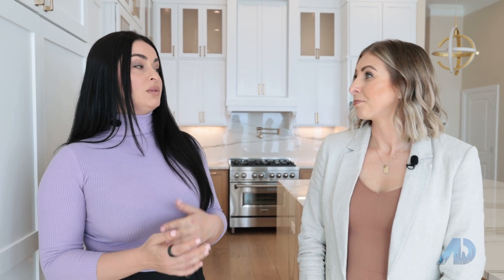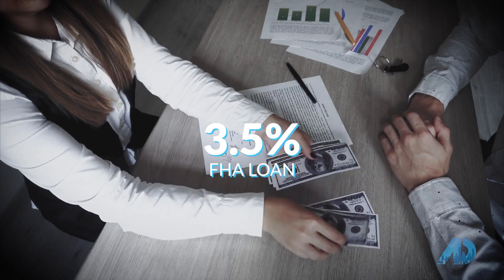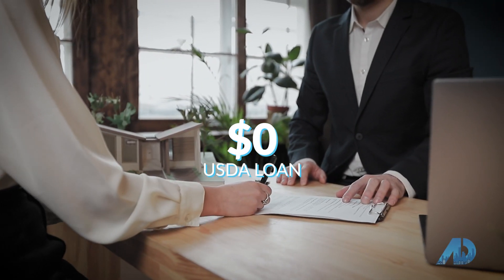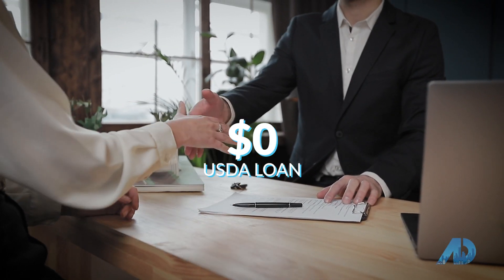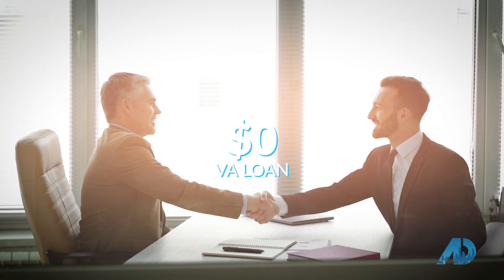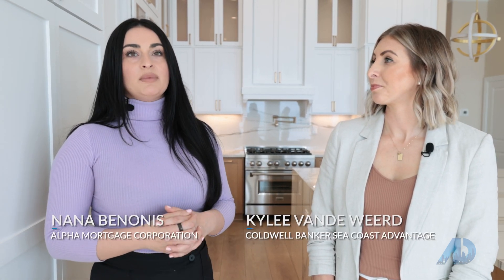Down Payment Assistance: Get The Help You Need To Buy A Home!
Looking to buy a house but struggling to save up for a down payment? You're not alone! That's where down payment assistance programs come in. In this video, Nana Benonis with Alpha Mortgage will break down what down payment assistance is, how it works, and the different types of programs available.
We'll also cover the eligibility requirements and how to apply for assistance. Whether you're a first-time homebuyer or looking to upgrade to a new home, down payment assistance can help make your dreams a reality.

Kylee Vande Weerd, Realtor
Castro Team